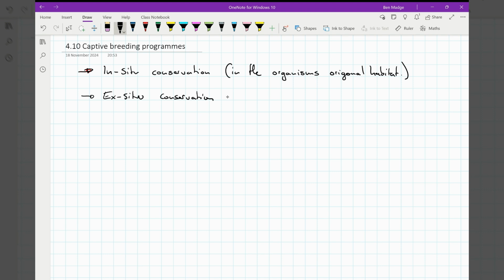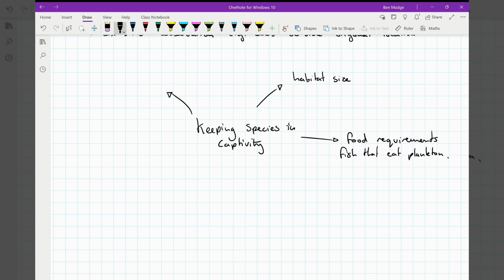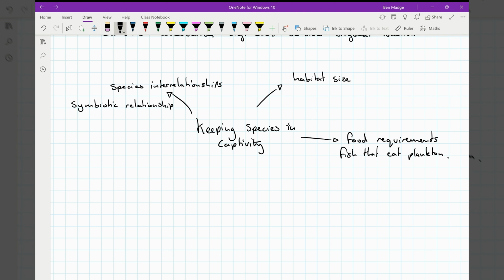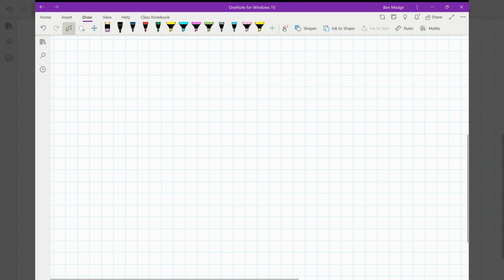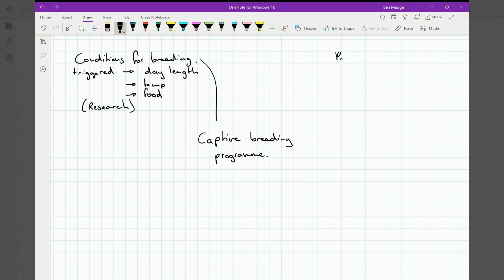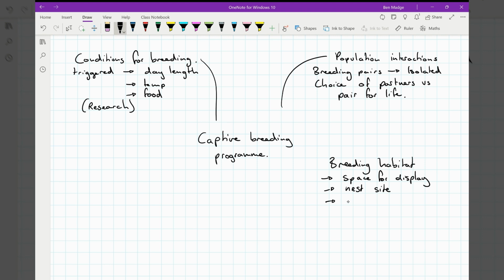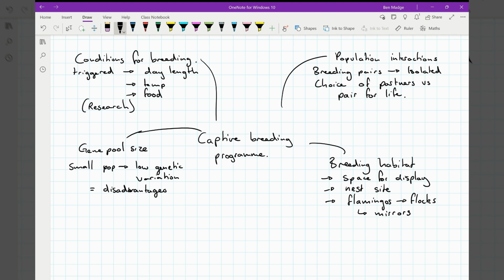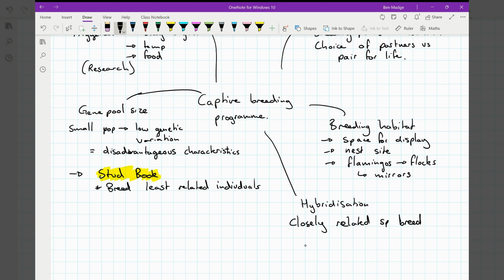4.10 Captive breeding: Part 1